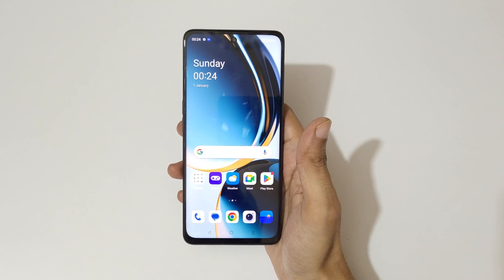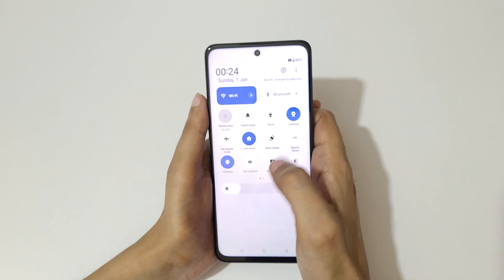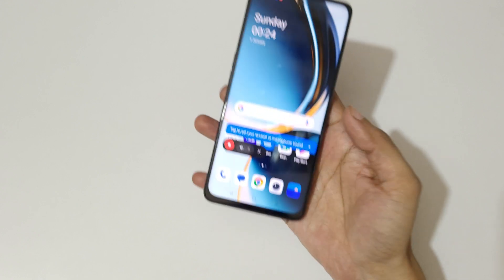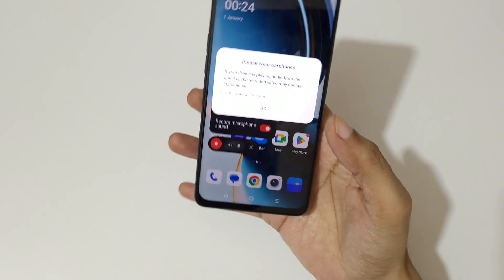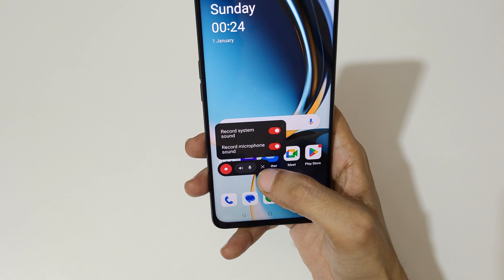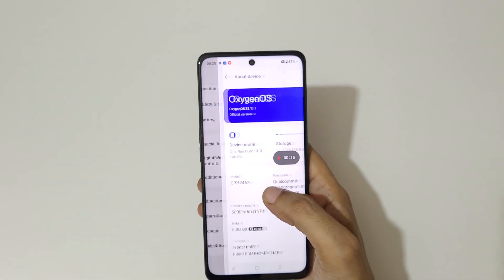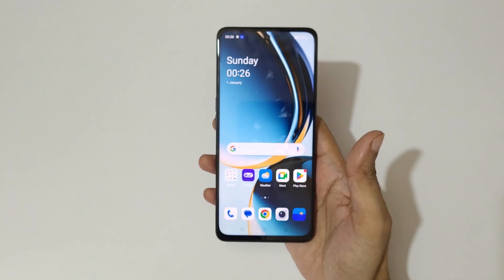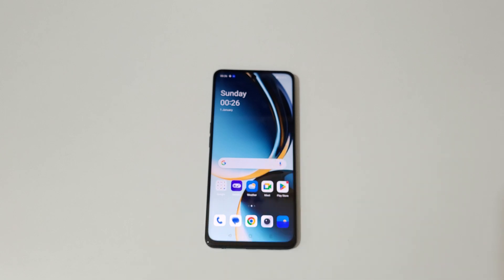OnePlus Nord CE 3 Lite 5G Screen Recording Feature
I am gonna show you how to record screen in OnePlus Nord CE 3 Lite 5G Smartphone. Very helpful and convenient feature, applicable on all OnePlus Smartphones.